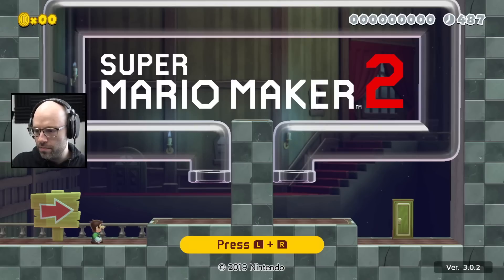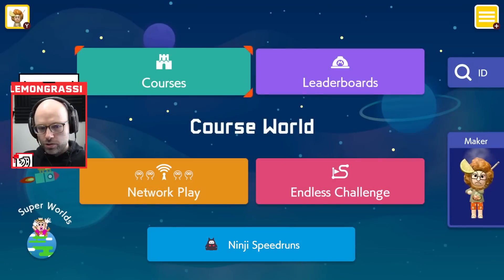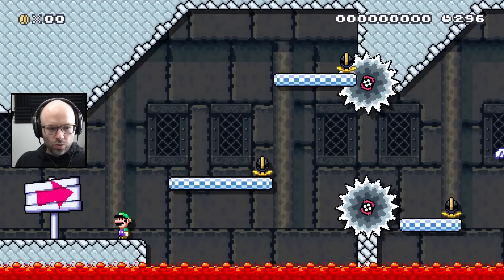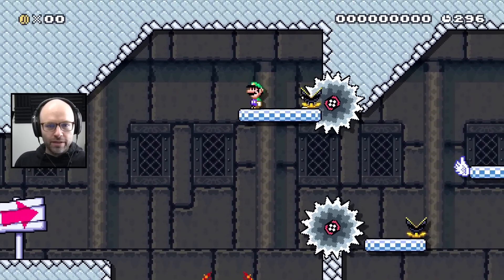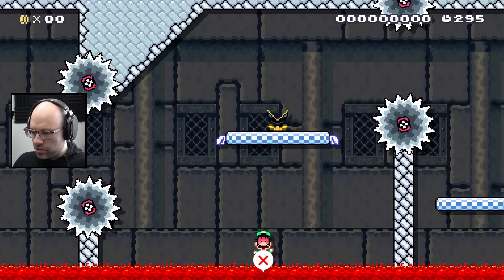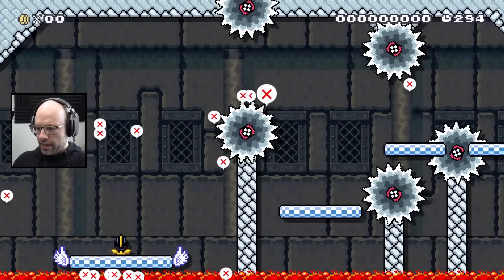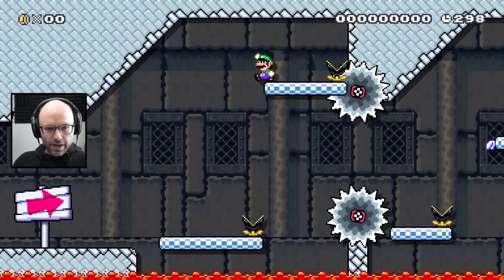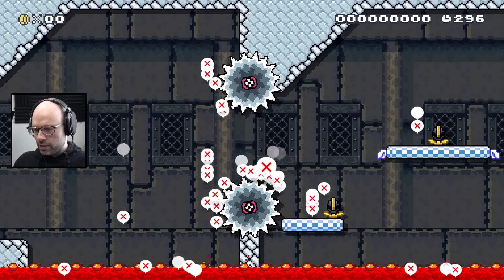It's not failing, it's training (Super Mario Maker 2)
This video came from my stream on March 7th, 2023. Catch me live from 9AM-2PM PT every weekday